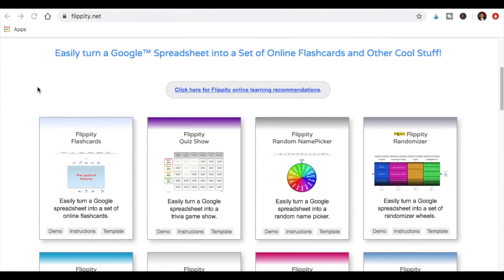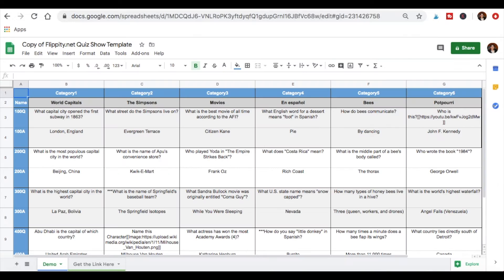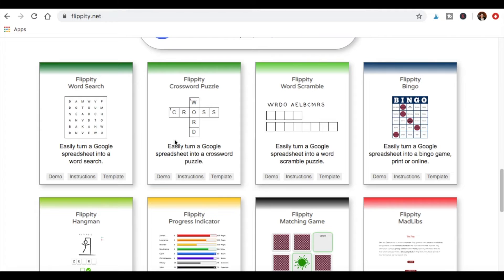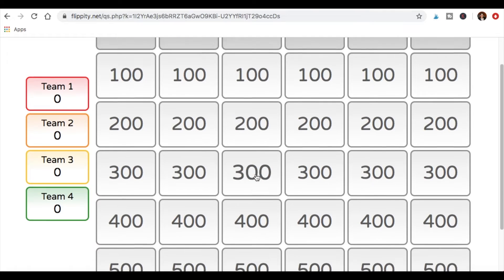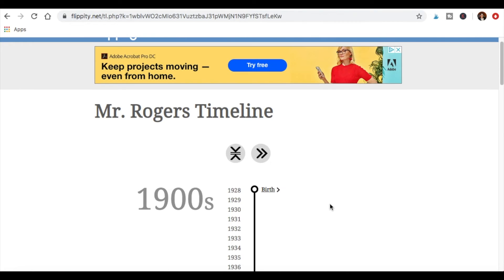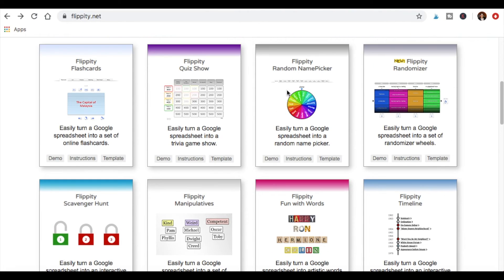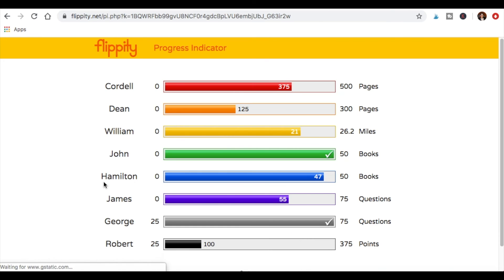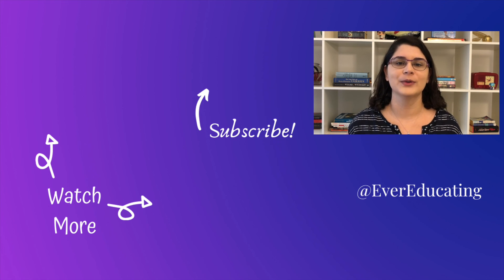Flippity Tutorial For Course Gamification | EdTech For The College Classroom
EdTech for the College Classroom | Flippity Tutorial for Course Gamification

Here's a quick tutorial on using flippity.net in your college course, including specific activity ideas for you to try when teaching your college courses. If you're teaching online during this distance learning situation, then finding ways to keep your students engaged in their learning is pivotal to a successful semester. This website is a great way to create fun activities that students can still learn a lot from.

This tutorial offers some basic information on this edtech tool, but definitely take the time to explore Flippity on your own

Remember, you will need access to Google Spreadsheets in order to make this website work as intended. It's a great way to apply gamification to your classroom, so don't miss out on using the tool just because you've never used it before.

If you want to learn more about the EdTech tools I recommend, I've created a PDF which lists my favorites. It's in my free resource library.

Teaching students in person and online at the same time? Want my HYFLEX ACTIVITIES COLLECTION? It's in the resource library, too!

*ADDITIONAL RESOURCES"

*RECOMMENDATIONS*